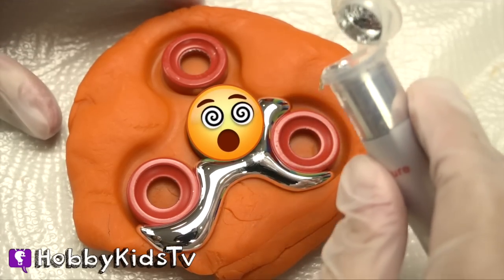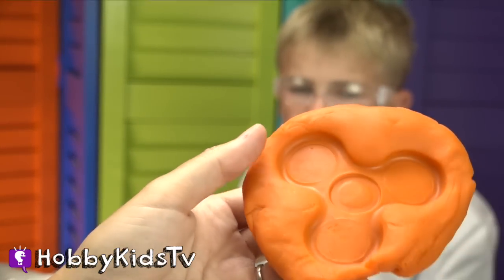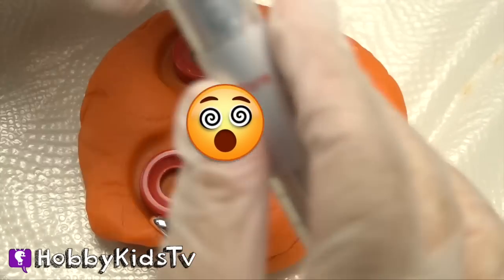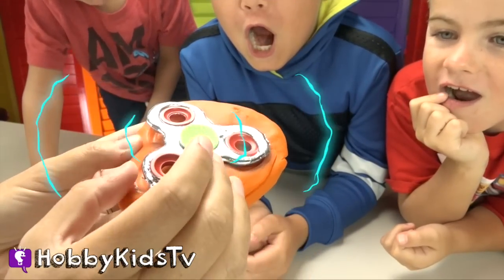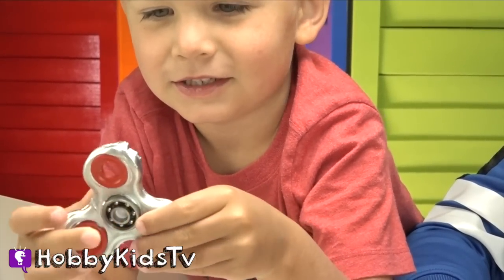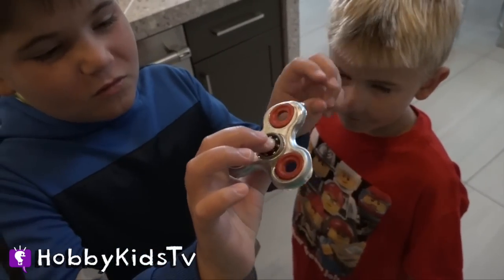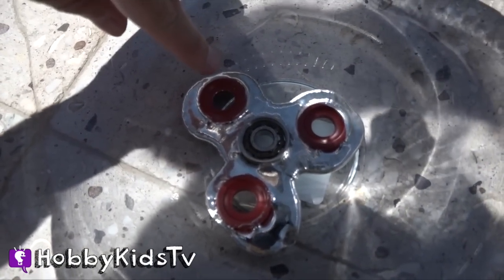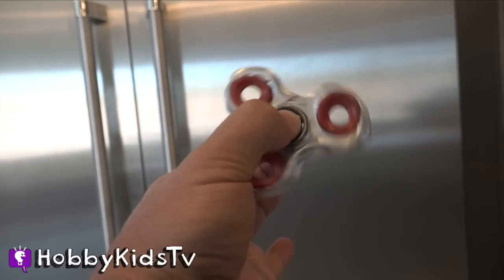Melting Metal Fidget Spinner! DIY Fun HobbyScience Lab Gallium How-To HobbyKidsTV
Watch how we make a fidget spinner made of Gallium melting metal! Amazing HobbyScience Lab family fun today. A cool DIY How-to tutorial. Always have an adult when doing projects.

---TOY VIDEOS---

---FIND US---

leatherjacket jukebox 5
60s generation 6
acoustic delays with claps (indie pop version)